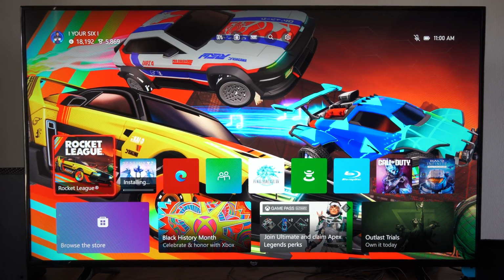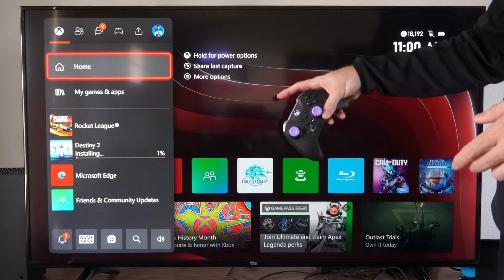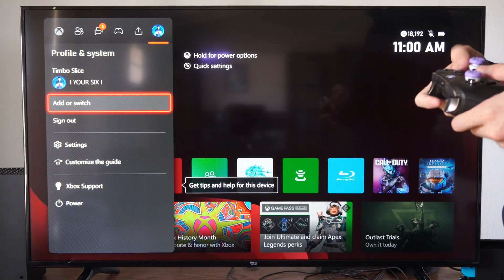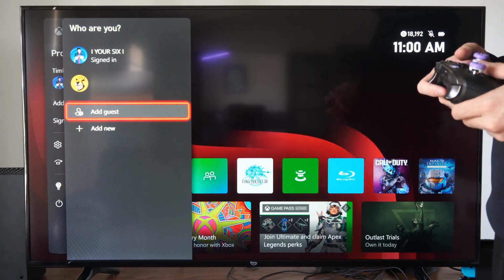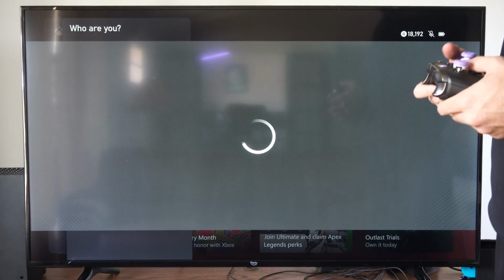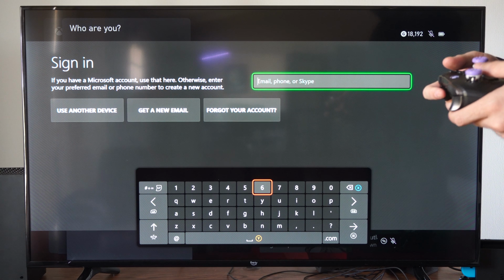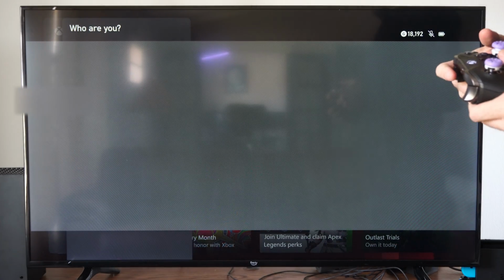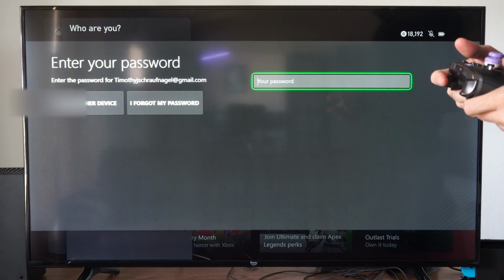How to Switch to Different Account on your Xbox Series X (Settings Tutorial)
Using the Xbox Console:
Navigate to Profile & system - Settings - General - Personalization.
Select My home Xbox.

Finally, choose Make this my home Xbox1.
Using the Xbox App (Windows):
Open the Xbox app.

Click on your gamerpic and then select Sign Out.
Next, select Sign In and follow the prompts to enter the credentials of the other account you want to use.

Remember, these steps will help you seamlessly switch between accounts on your Xbox Series X. Happy gaming!